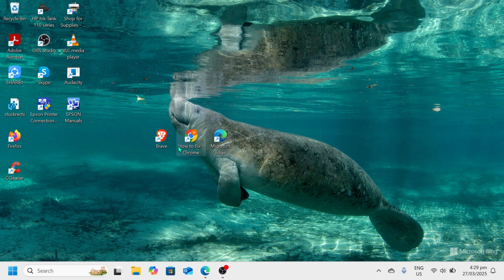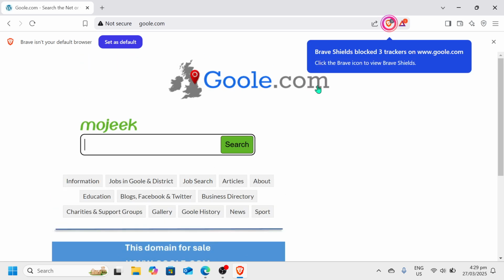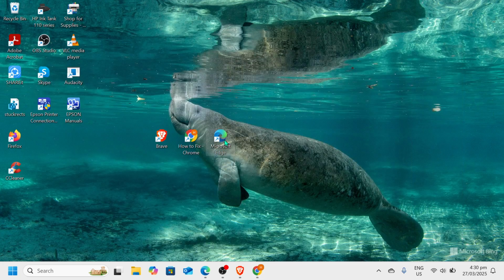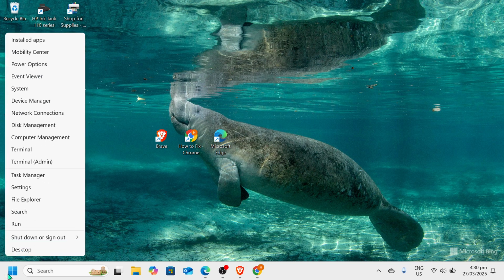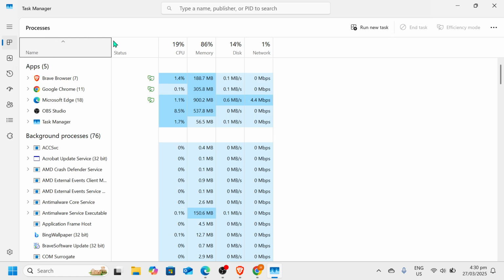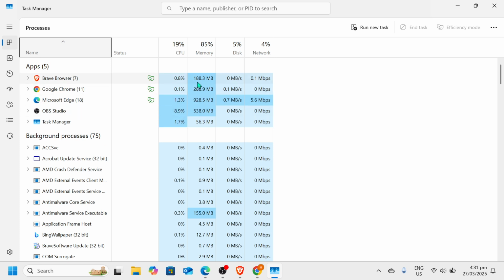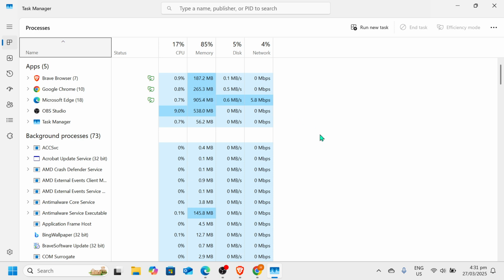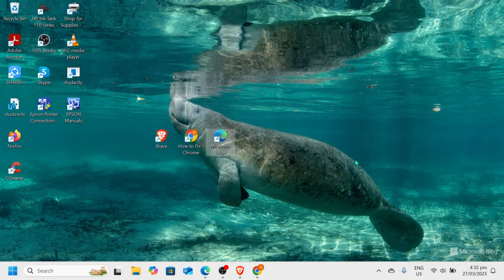SOLVED -How To FIX Bluetooth Device Not Working on Windows 11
Having trouble with Bluetooth on Windows 11? If your device won’t connect or keeps disconnecting, we’ve got you covered. In this video, we’ll guide you through simple steps to fix Bluetooth issues and restore connectivity. Watch now for an easy solution!